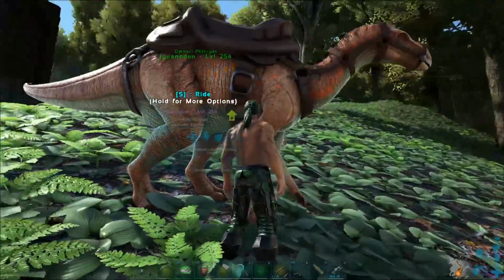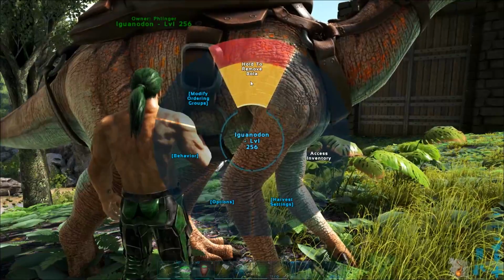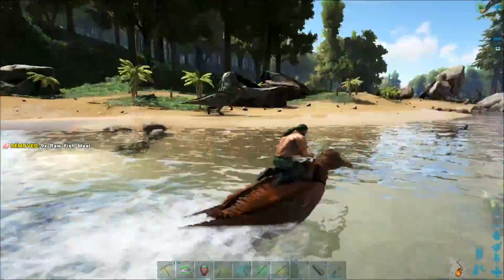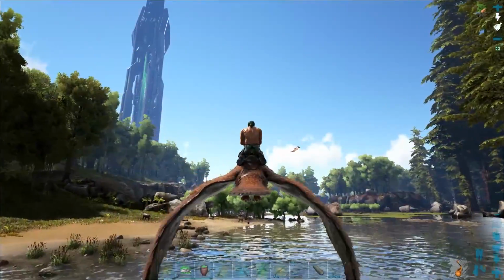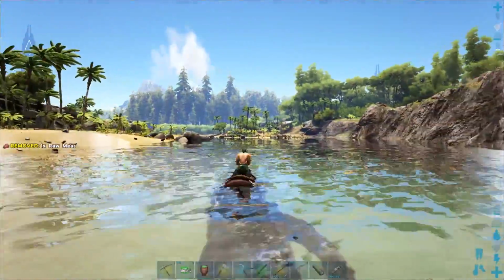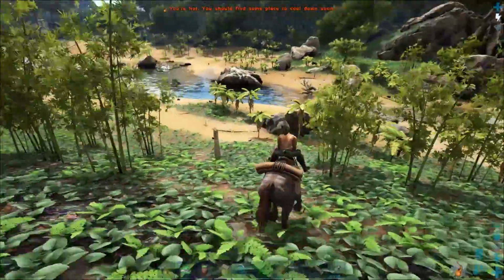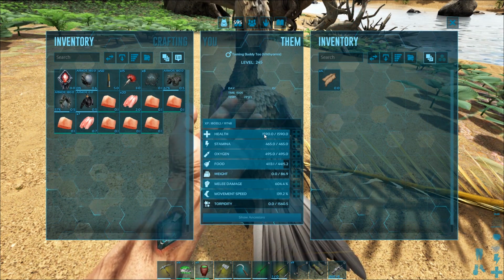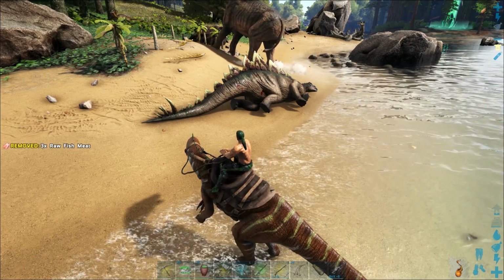TOP 6 UNDERUSED DINOSAURS IN ARK: SURVIVAL EVOLVED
Hey, How's it going everyone? I'm Phlinger Phoo and today we are going to talk about the most underused and underutilized dinosaurs in the game Ark: Survival Evolved. Some of these dinosaurs have simply slipped through the cracks when set up against others that were greater, some of these dinosaurs have been known by some, but fall away when newer dinosaurs come out. this is a list, of my own opinion, on what are the best underused dinosaurs.

Play Ark on a G-Portal Server for PC and PS4 - Click Here to order one